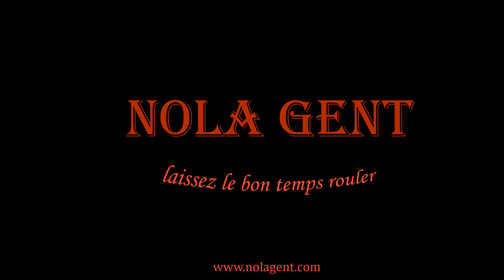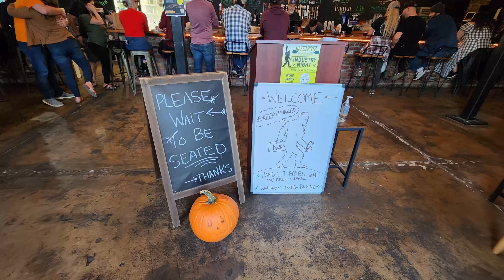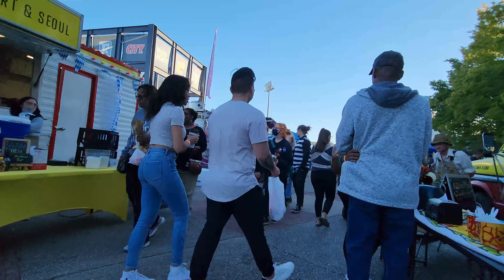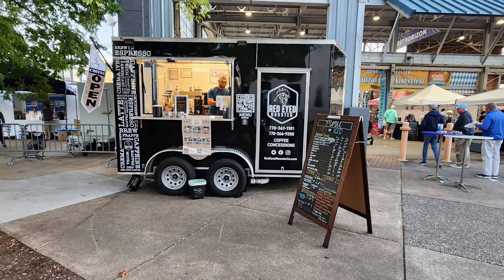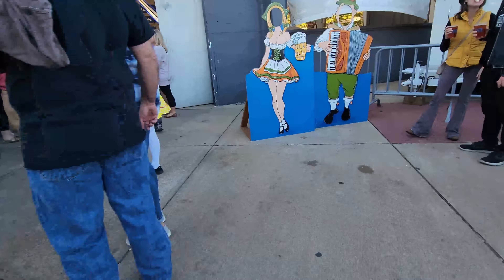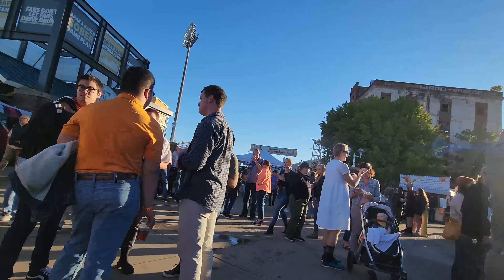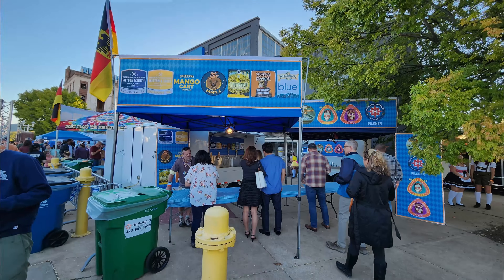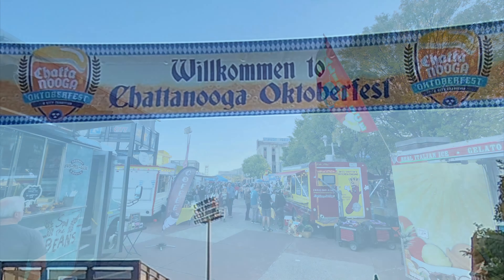USA Travel Vlog at Chattanooga Oktoberfest: German American Oktoberfest Celebration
If you're looking for what to do in Tennessee join us on this episode of our USA travel vlog as we head to Chattanooga, TN to visit a German American Oktoberfest celebration during their 21st annual Chattanooga Oktoberfest on October 8th and 9th. The Chattanooga Oktoberfest Celebration is held at the First Horizon Pavilion at 1801 Reggie White Boulevard which is also the home of the Chattanooga Market which is the regions arts, crafts and farmers' market. The Chattanooga Oktobefest is about 7 hours and 489 miles away from the New Orleans French Quarter.

1. Tujaque's Cookbook

2.  The Picayune's Creole Cookbook

3.  Who's Your Mama, Are You Catholic, and Can You Make A Roux? (Book 1): A Cajun / Creole

4.  River Road Recipes: The Textbook of Louisiana Cuisine

5.  LA Bouche Creole

6.  Uglesich's Restaurant Cookbook

7.  Tony Chachere's Original Creole Seasoning, 17 Ounce

8.  TABASCO Family Reserve Pepper Sauce, 5 Ounce